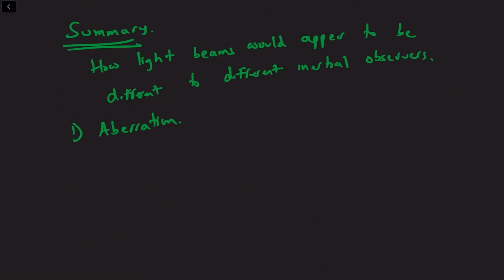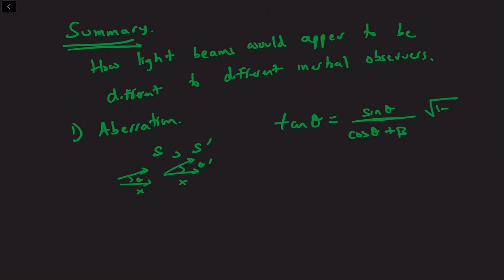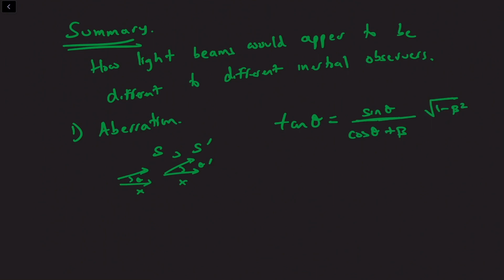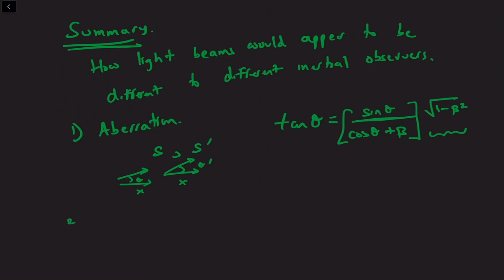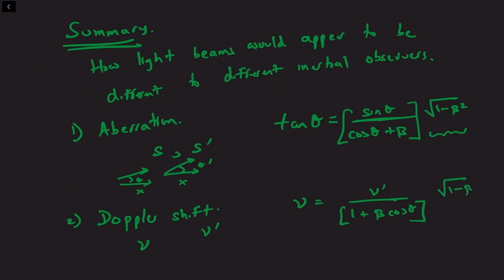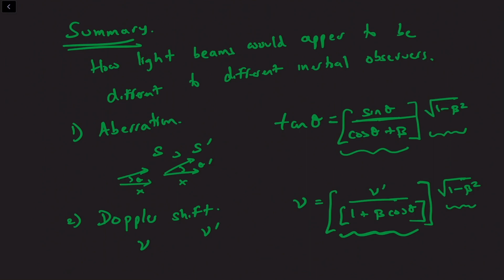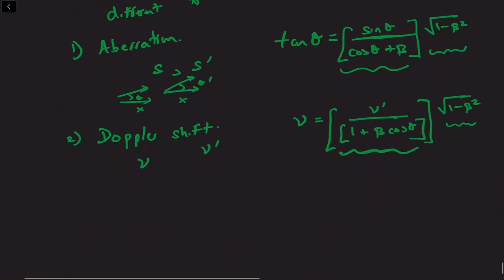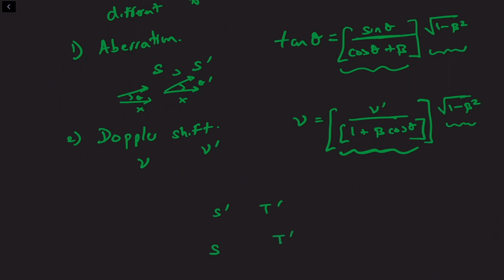Special Relativity Lec 6 Part 7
Summary of lecture 6